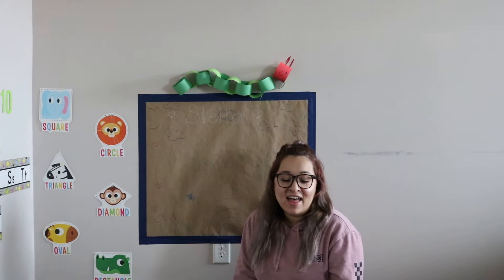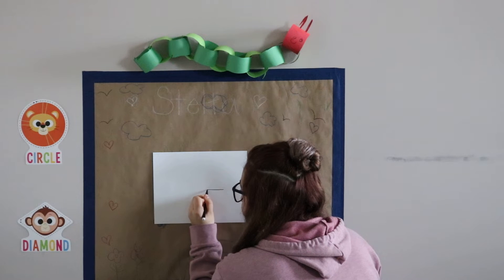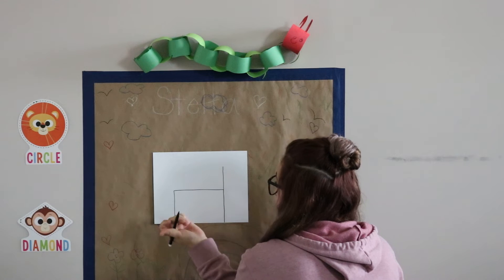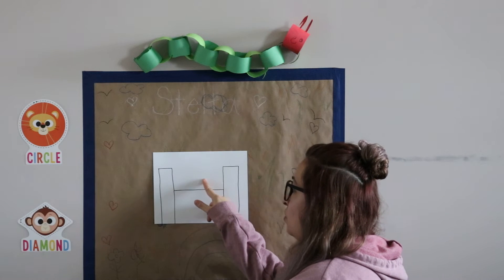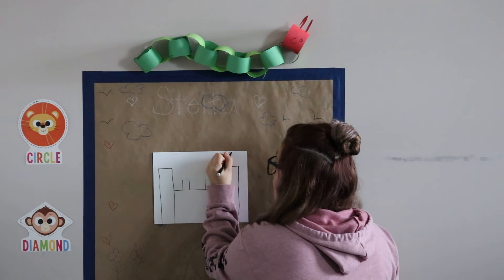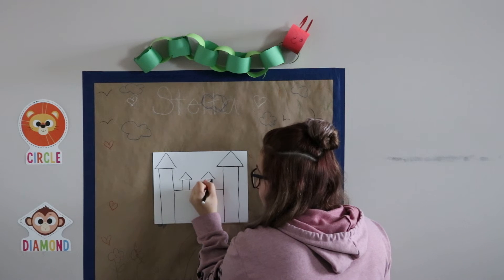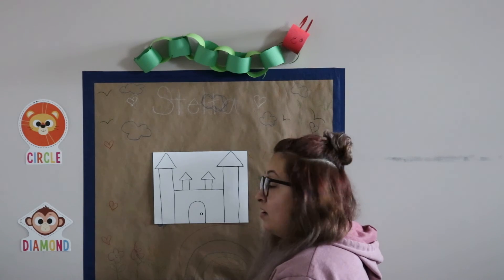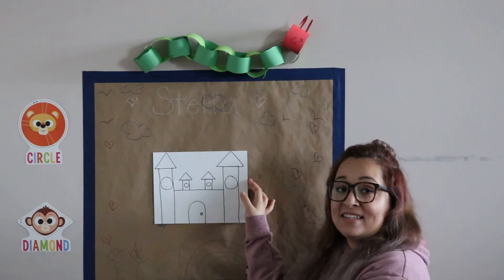Ms. Veronica Directed Drawing - Castle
Get your pencil and paper out and join me in this fun directed drawing for fairy tale week. I can't wait to see all of your magical castles! :)